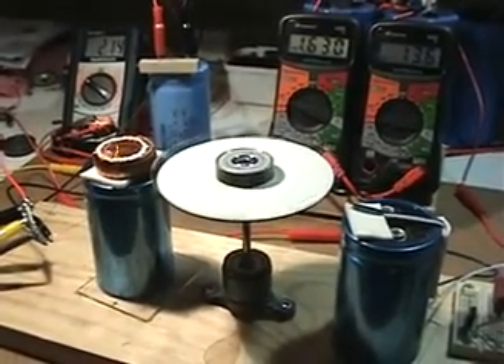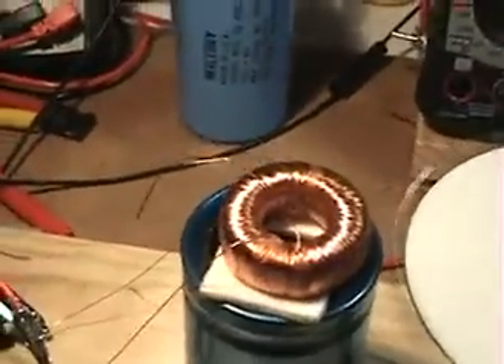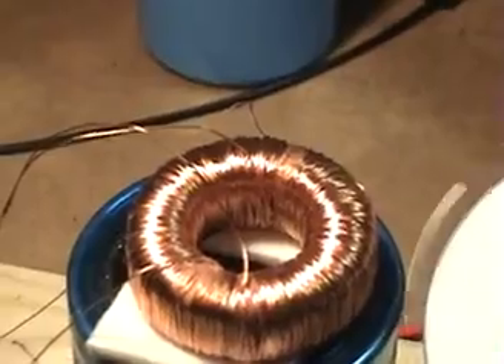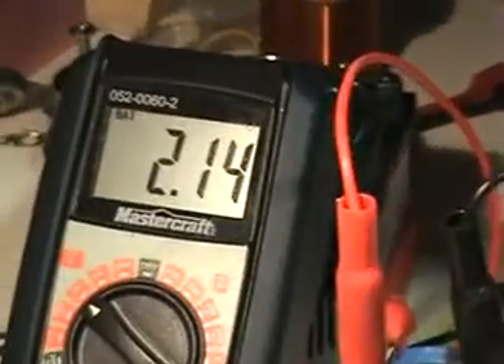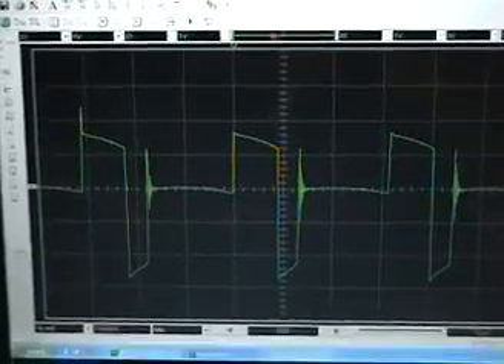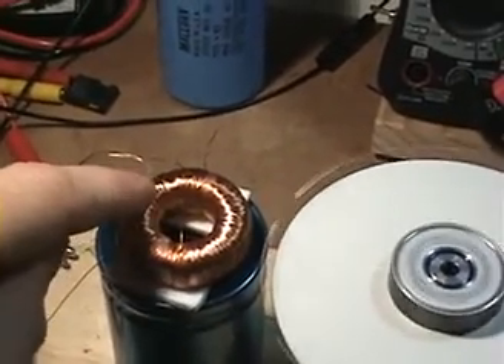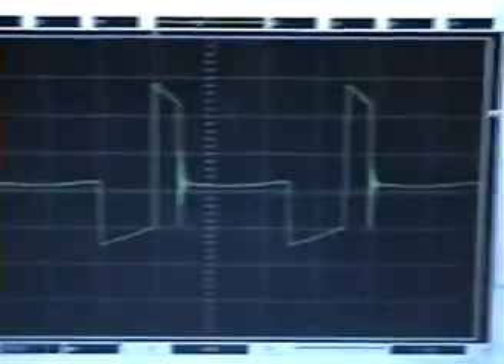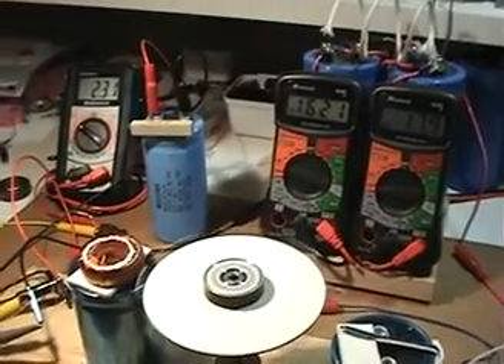GOBO Magnet Motor test 3